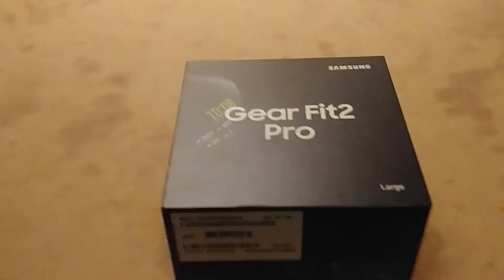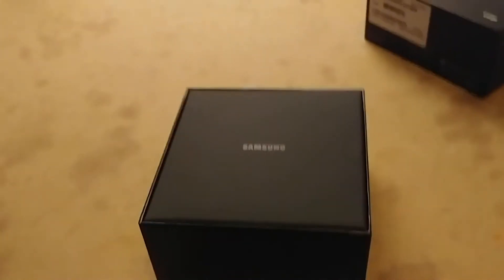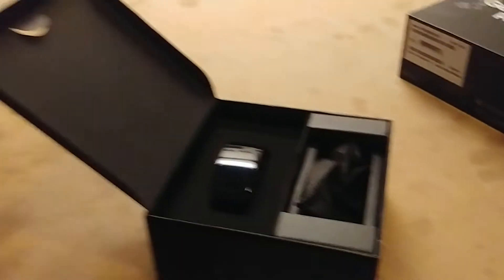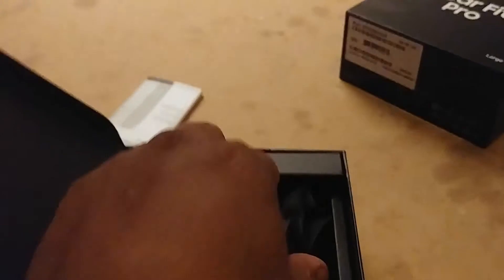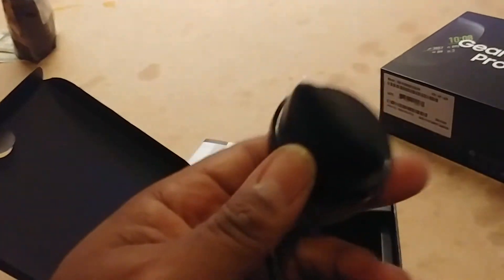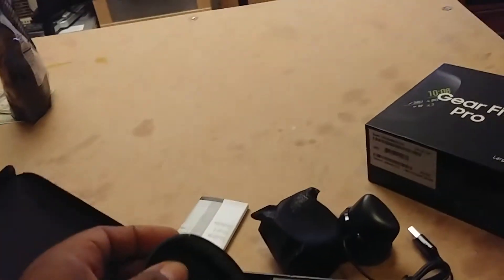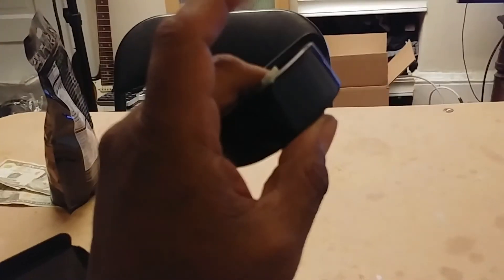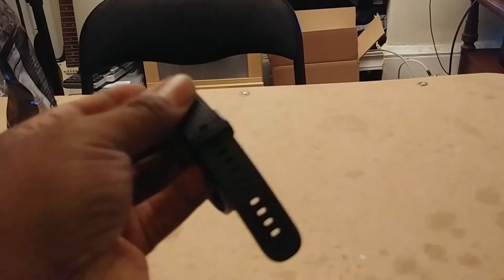Samsung gear fit 2 Pro unboxing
In boxing of the Gear Fit 2 Pro black